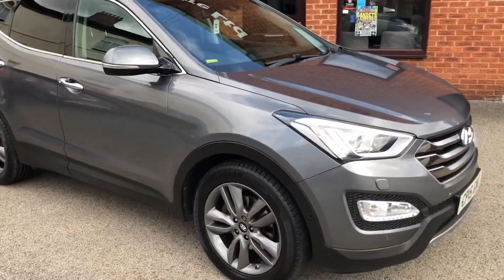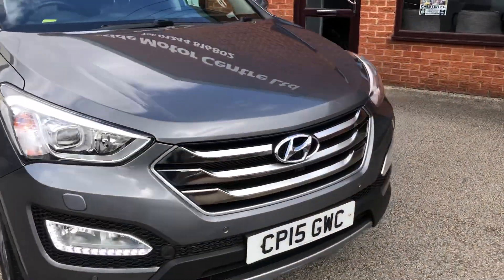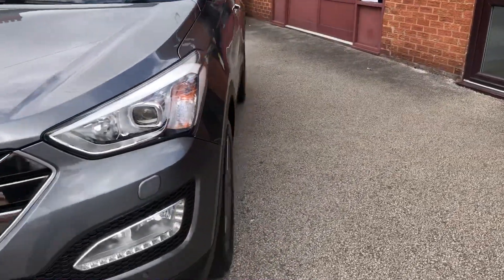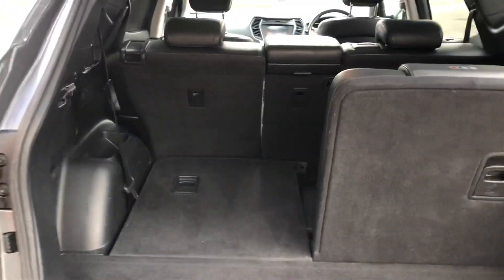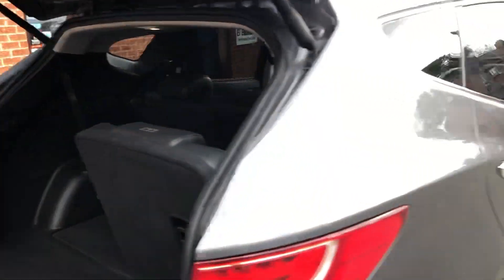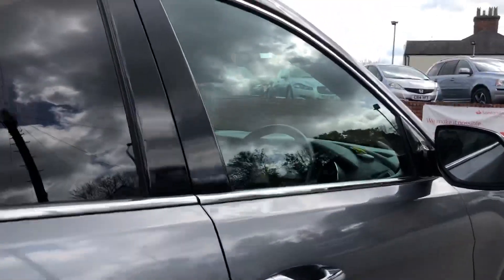Hyundai Santa Fe